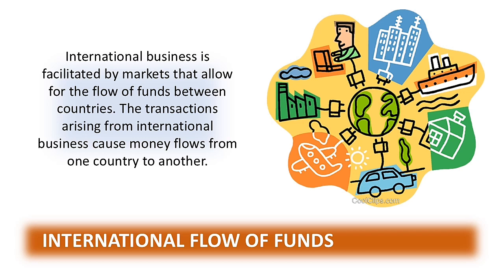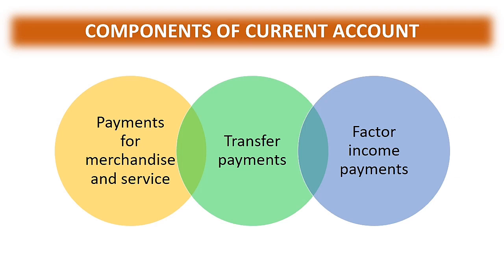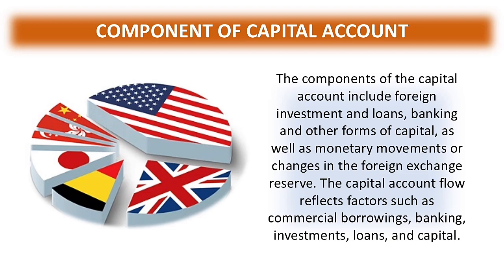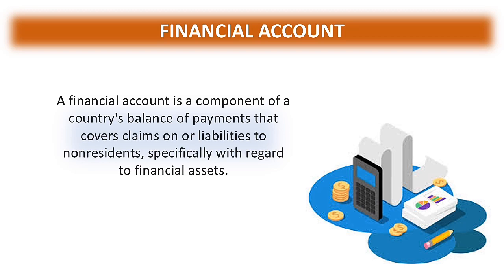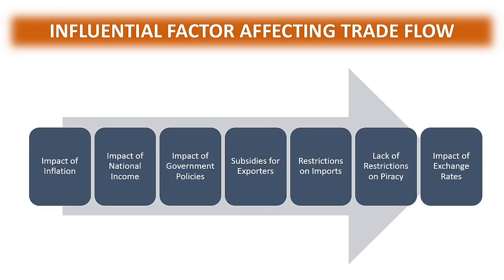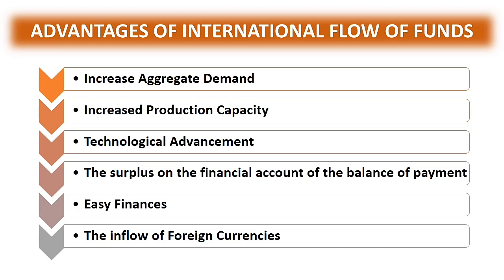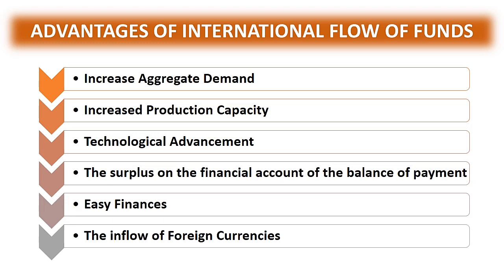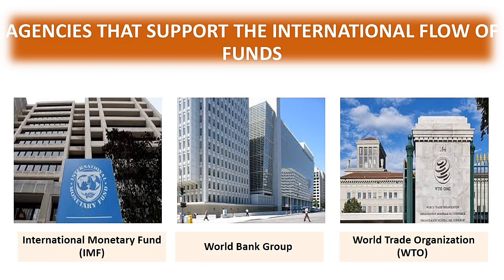International Flow of Funds | Chapter 4| FM108